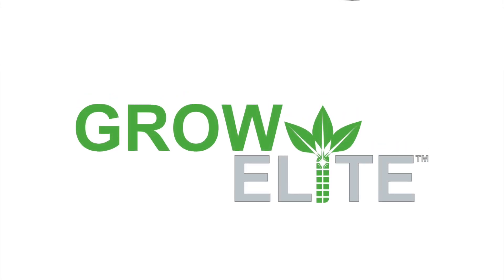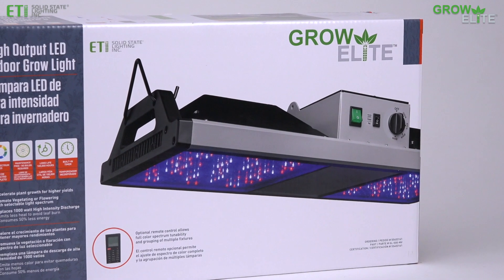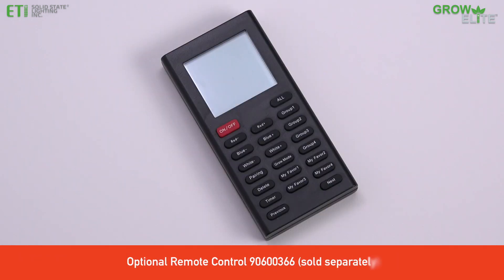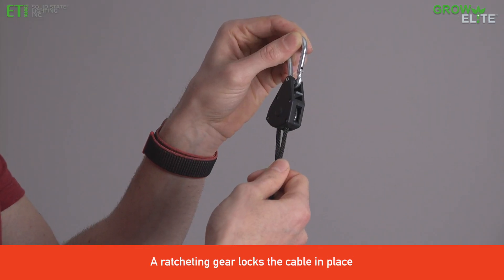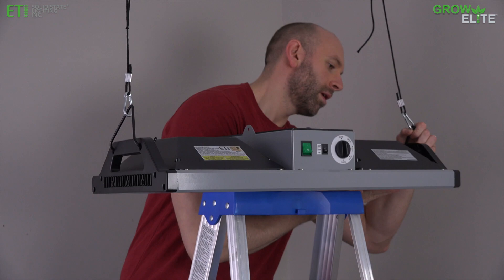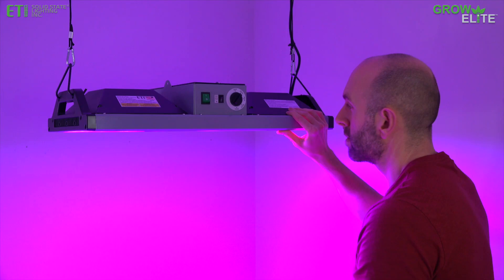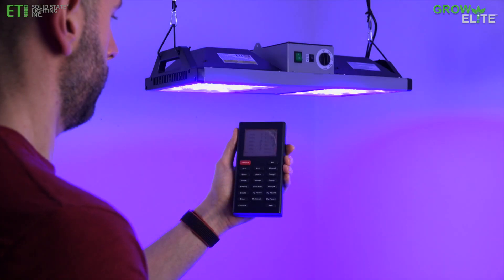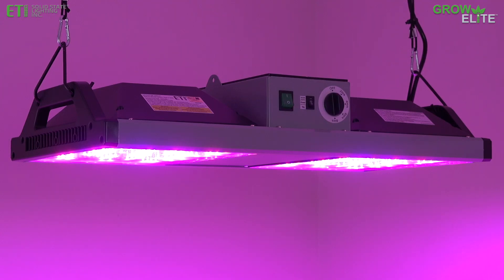GrowElite High Output LED Indoor Grow Light 55403161 Installation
Introducing GrowElite™ Full Spectrum LED Grow Lights! Ideal for soil or hydroponic planting in greenhouses, nurseries, commercial growing operations, and indoor gardens, our grow lights accelerate plant growth for higher yields.